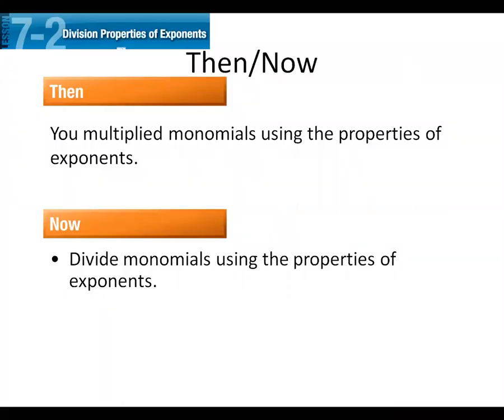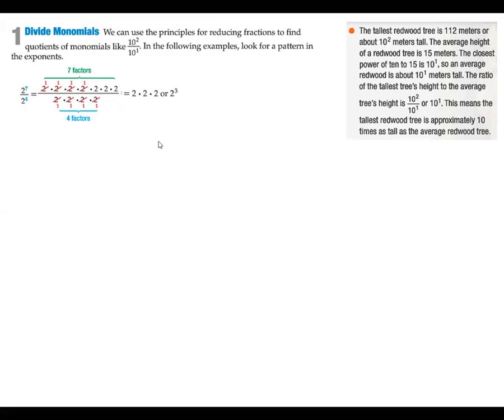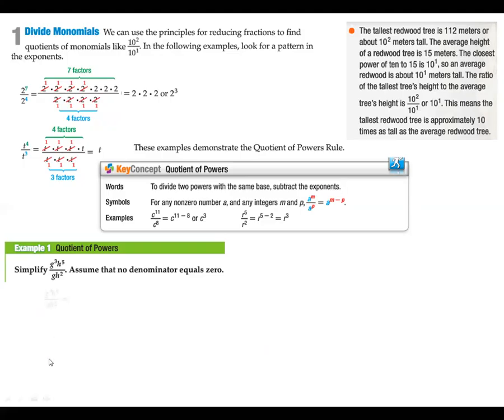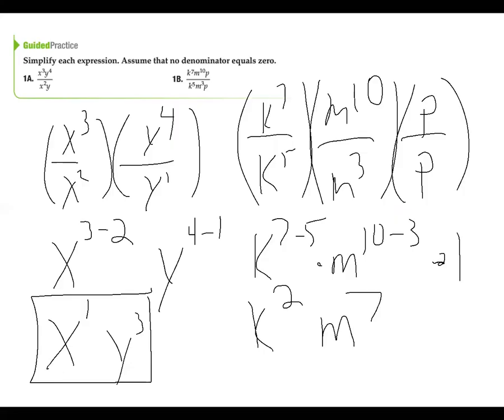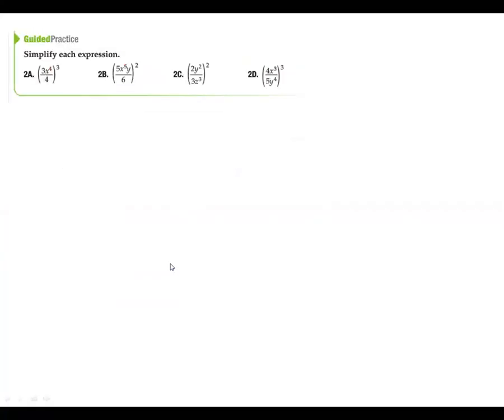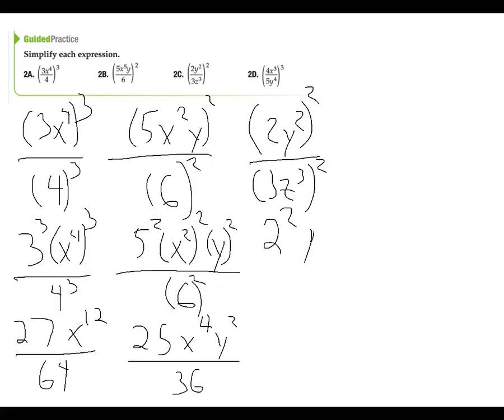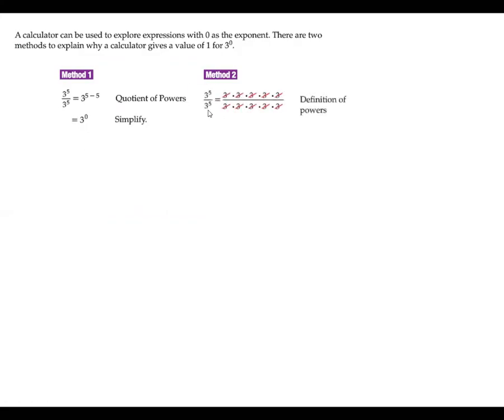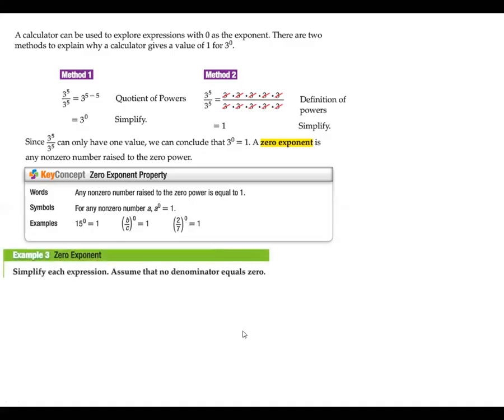Alg 1: 7.2 Lesson 1 of 2 How to Divide Monomials Using the Properties of Exponents